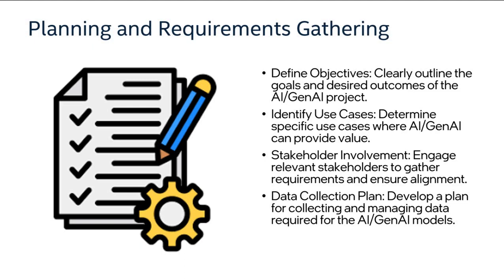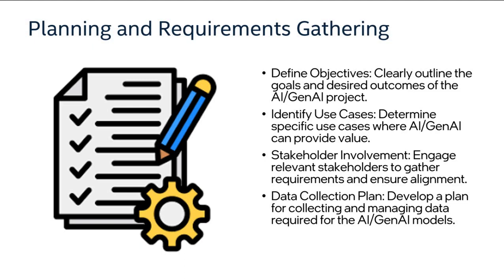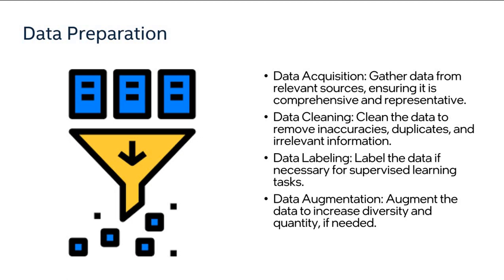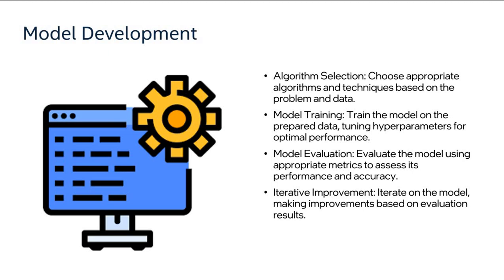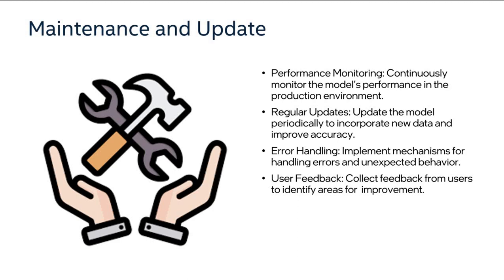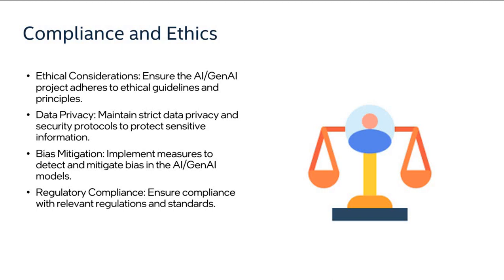GenAI workflow - The complete discussion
Here we go with GenAI Workflow in detail.